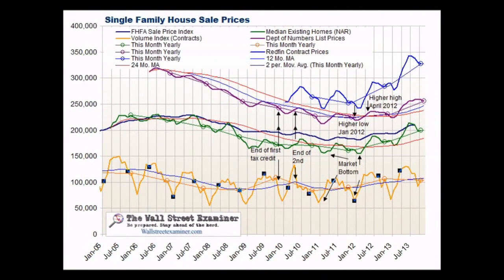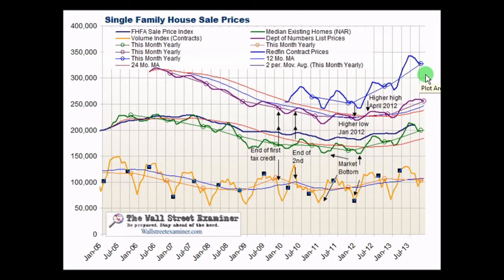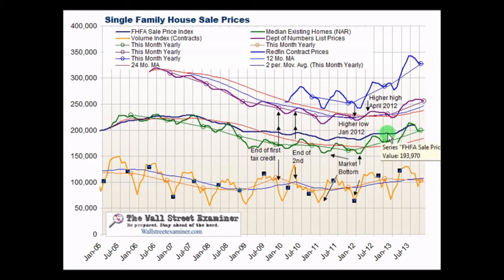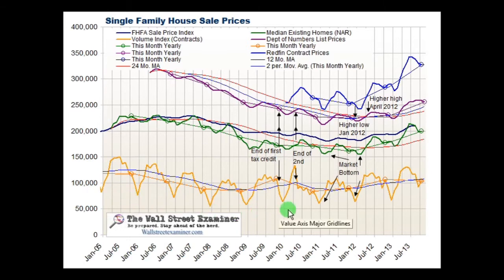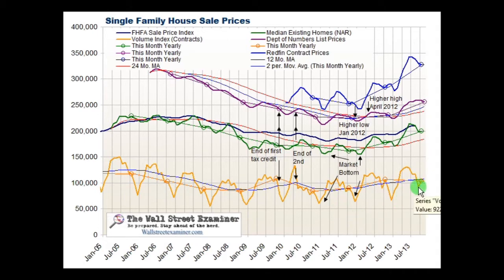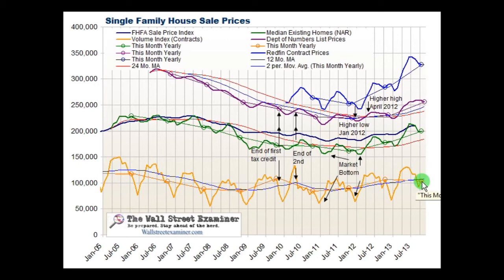October US Pending Homes Sales Not As Bad As They Said, Actually Pretty Decent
Reviewing the actual data on sales of existing homes, showing the actual trend not seasonally adjusted reveals that prices are likely to keep rising.